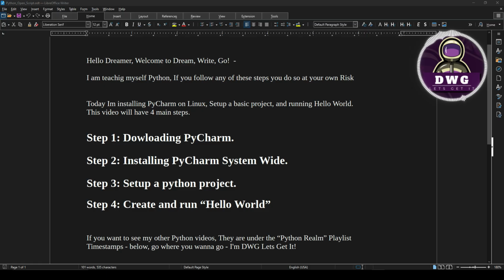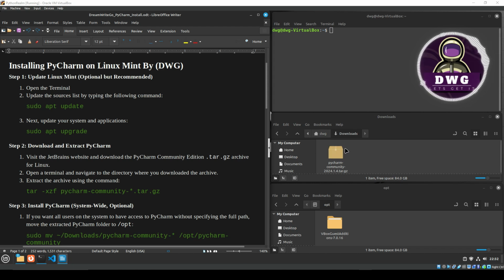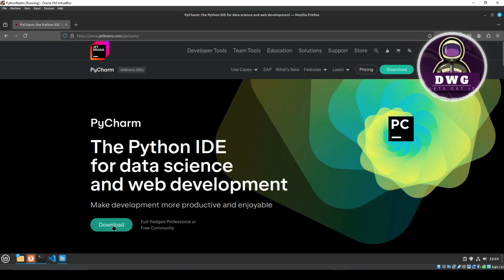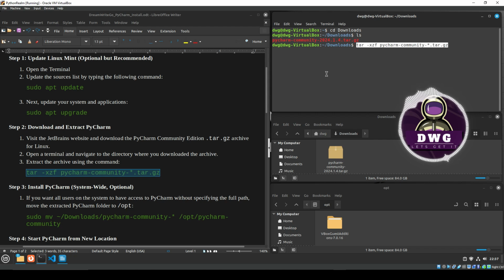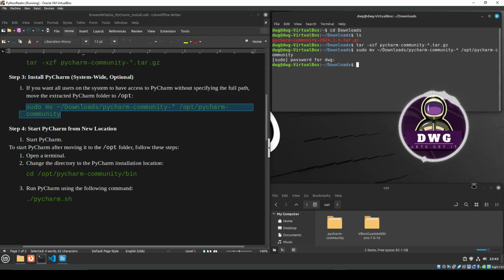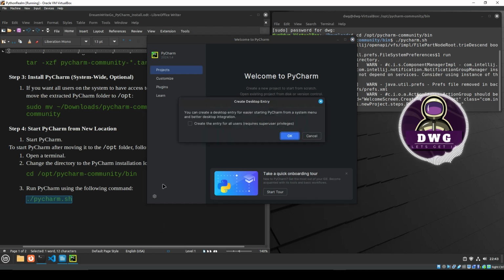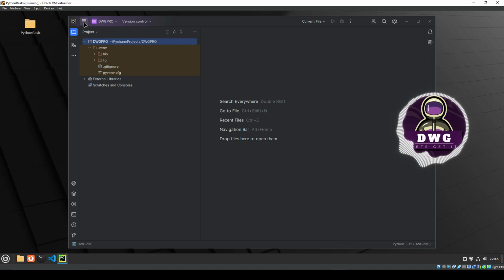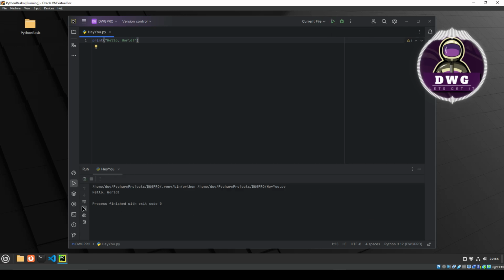PyCharm, Installing PyCharm, Linux - Project 4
I am teaching myself Python, follow these steps at your own risk!
Project 4:  Python Beginners, Installing PyCharm  - Project 4
00:00 Welcome To the Project
00:24 Project 4 Begins
01:13 Download PyCharm
01:38 Change Directory and Extract PyCharm
02:30 Install PyCharm system wide
02:56 Start PyCharm and add to Toolbar
04:15 Creating a New PyCharm Project